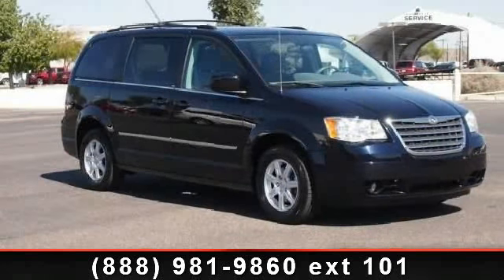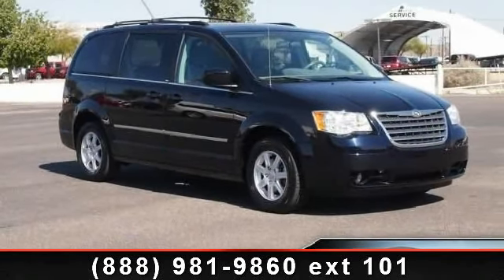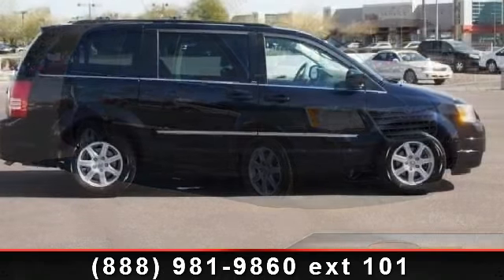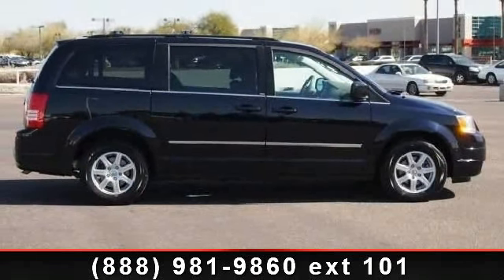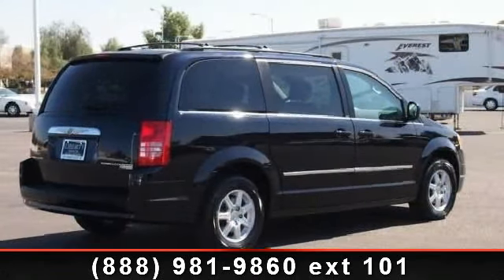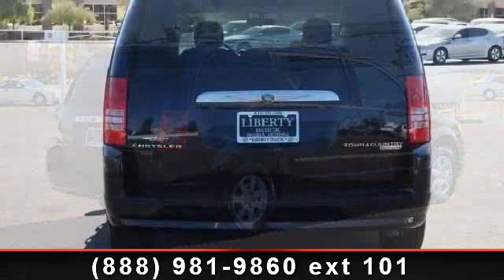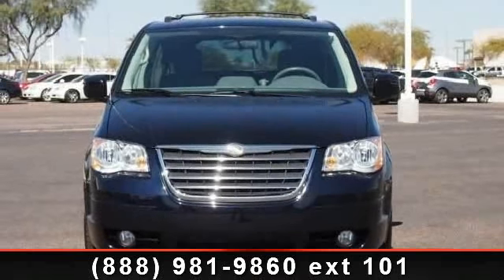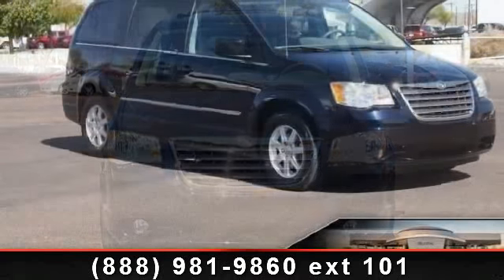2010 Chrysler Town and Country - Buick Liberty GMC - Peor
CARFAX 1-Owner, ONLY 30,140 Miles! FUEL EFFICIENT 25 MPG Hwy/17 MPG City! Touring trim. Third Row Seat, Heated Mirrors, Power Liftgate, Rear Air, Head Airbag, Aluminum Wheels, Captains Chairs. 5 Star Driver Front Crash Rating. SEE MORE!CHRYSLER TOWN and COUNTRY: UNMATCHED DEPENDABILITYCARFAX 1-Owner. Qualifies for CARFAX Buyback Guarantee. 5 Star Driver Front Crash Rating. 5 Star Driver Side Crash Rating.KEY FEATURES ON THIS TOWN and COUNTRY INCLUDEHeated Mirrors, Third Row Seat, Quad Bucket Seats, Power Liftgate, Rear Air MP3 Player, Power Third Passenger Door, Remote Trunk Release, Keyless Entry, Privacy Glass.SIMPLY THE BEST: TOWN and COUNTRYWith 32.3 cubic feet of Cargo Volume (behind 3rd row) the Town and Country will accommodate 6 carry-on suitcases and a couple backpacks. Stowing the 3rd Row will expand Cargo Volume to 83.7 cu/ft. More than the Nissan Quest and Kia Sedona. Town and Country gets more Highway and City Cruising Miles vs. the Quest.